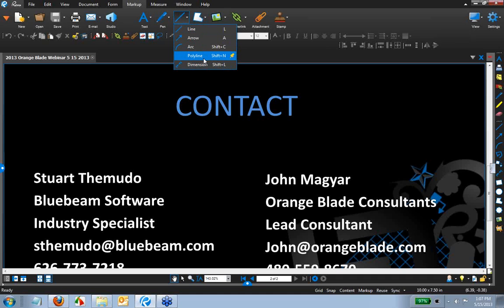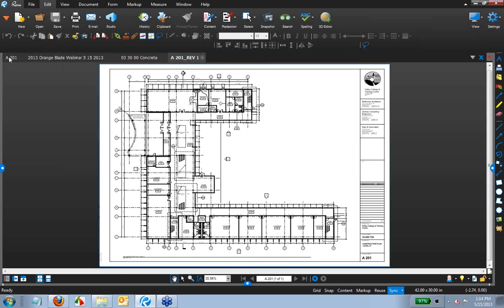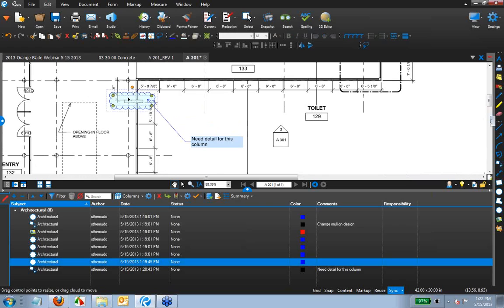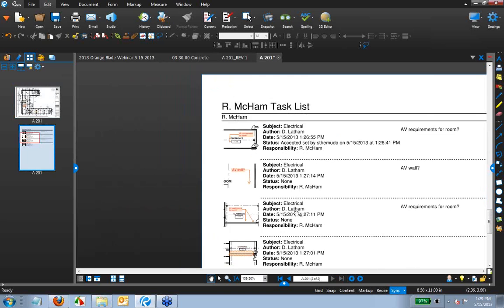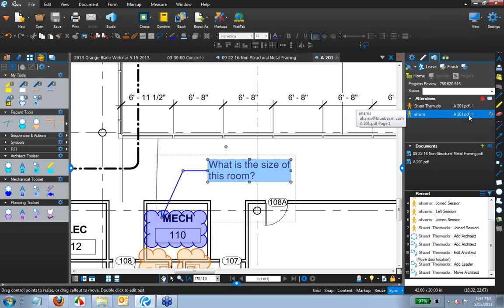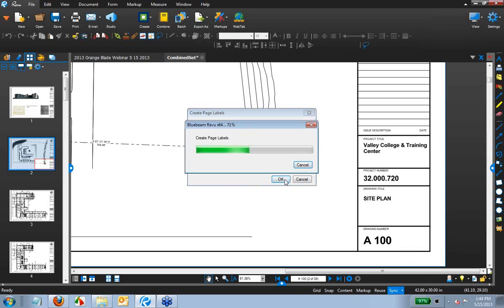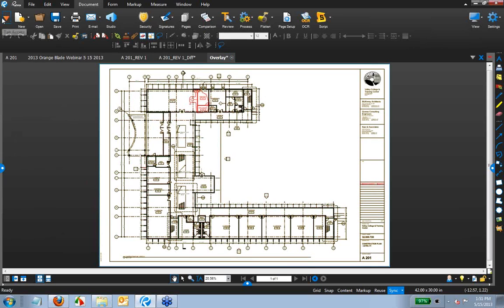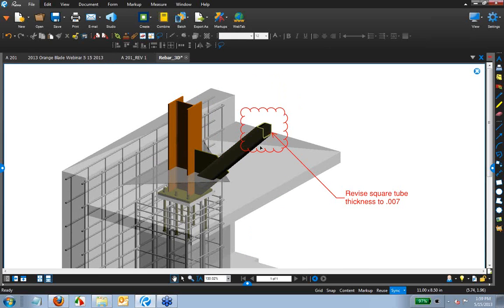Streamline Your Workflows with Bluebeam Revu by Orange Blade Consultants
Take the features of Bluebeam Revu for a spin.  We also discuss some of the new features of Revu 11 introduced in Spring 2013.

Get your free copy of the Bluebeam Revu Keyboard Shortcut Guide